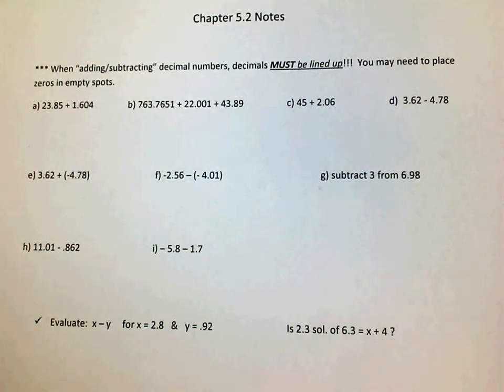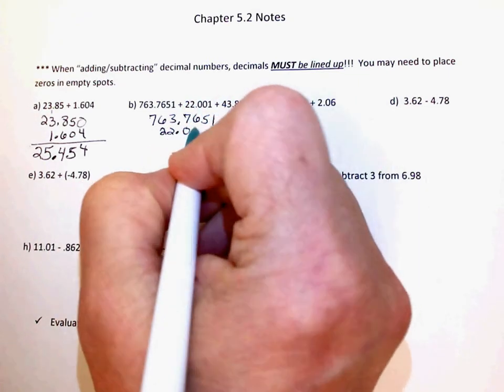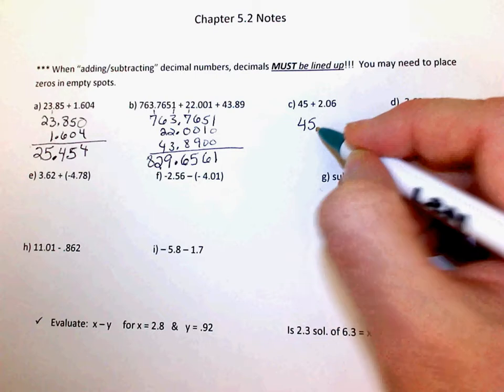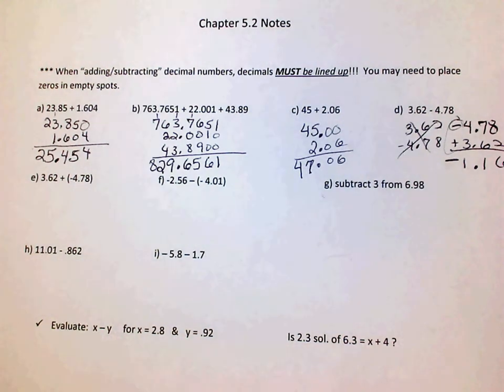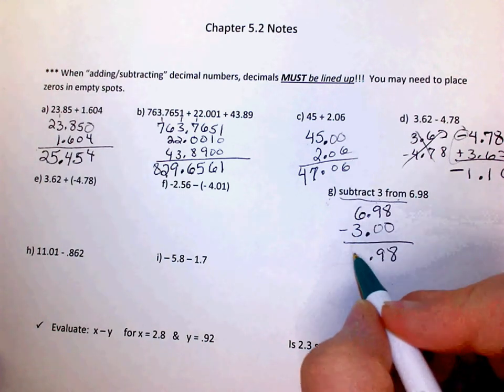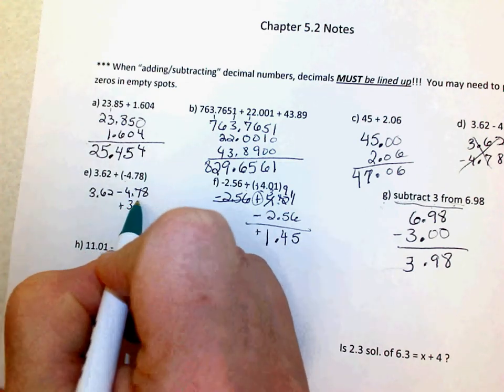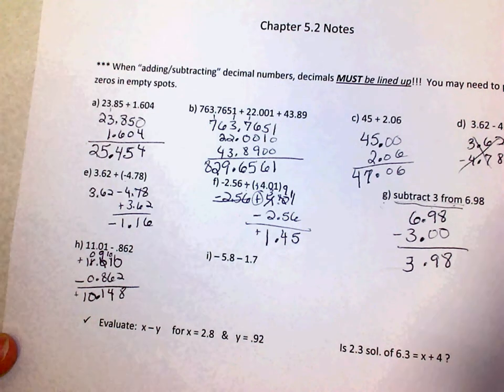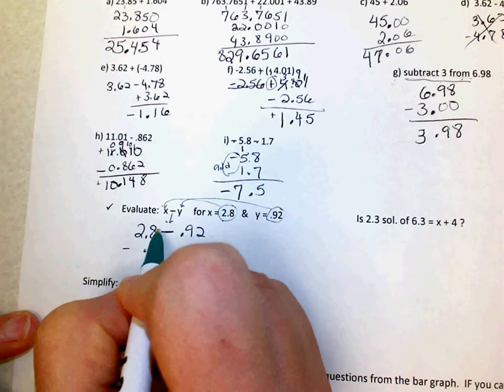Chapter 5 2